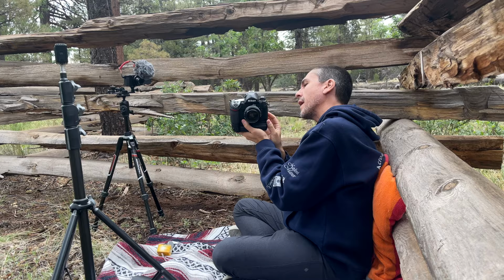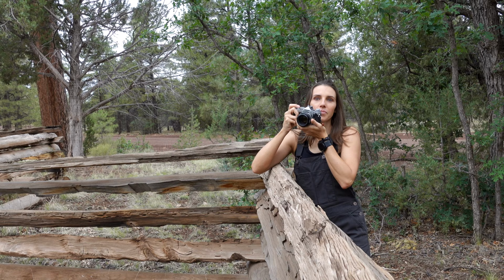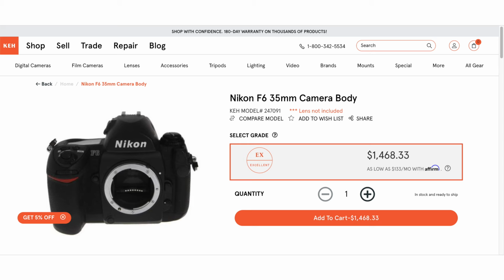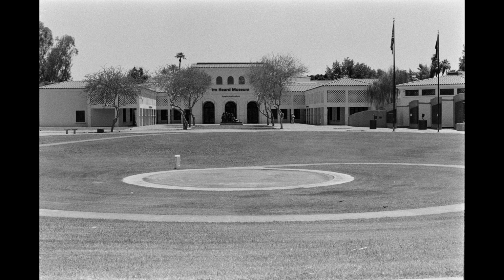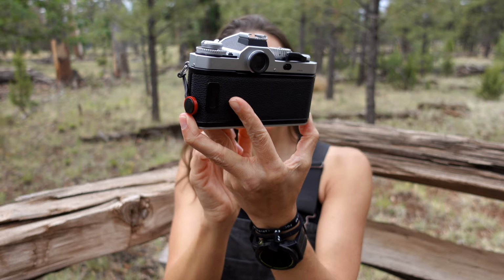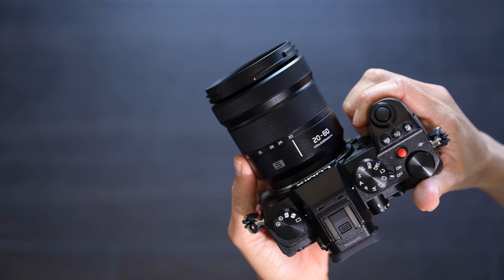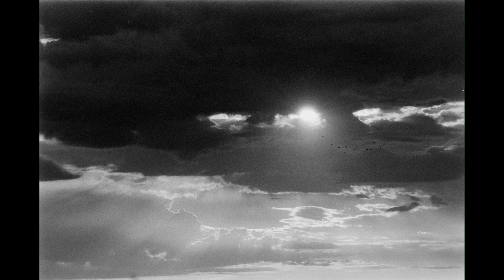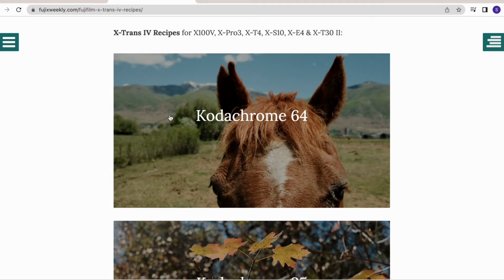Film Photography in 2022 - How to Choose a Camera for Your Artistic Film Journey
This is the fourth video in our series on cameras for beginner photographers! Links to everything I mentioned below, including KEH!
Thank you to KEH for sponsoring a portion of this video!
For a 5% bonus on your quote, use the code SNAPCHICK-SELL
*exclusions apply

As of filming this, KEH has some of the cameras I mentioned available!
KEH has an entire section of film cameras on their site!

And here are a few videos where I discuss the gear I mentioned:

Hi! I’m Leigh. My channel is about photography as an art form and as a lifestyle, with a healthy dose of technology thrown in!